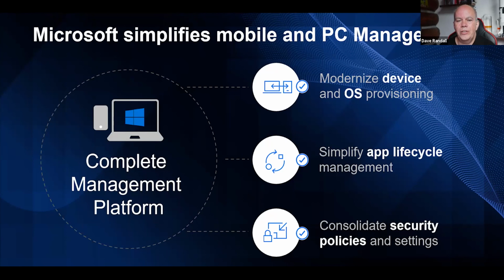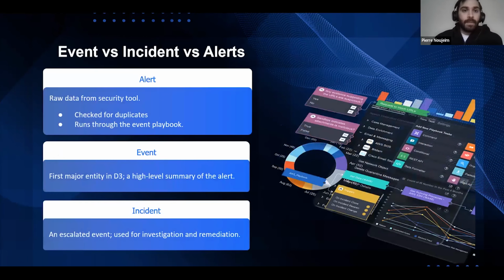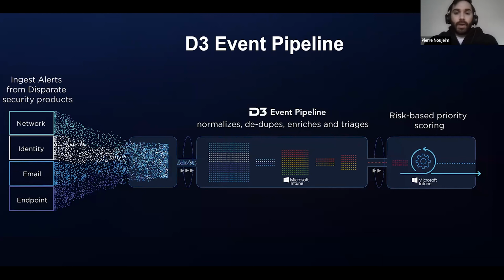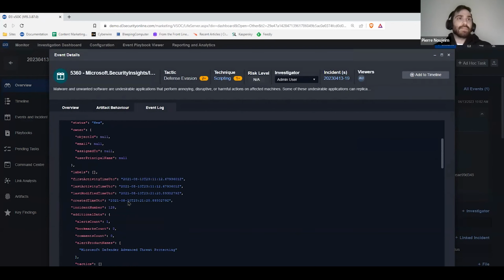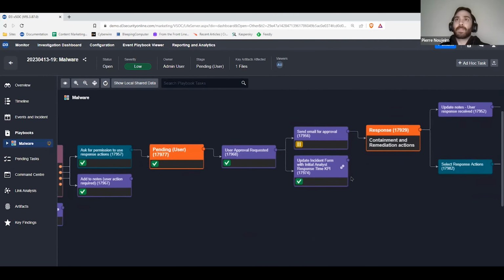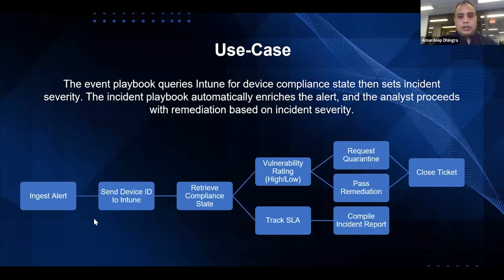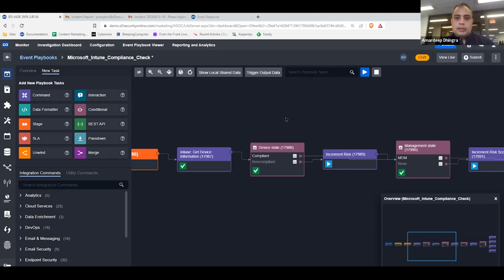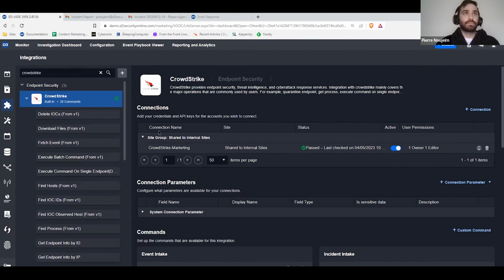[Microsoft Intune+ D3 Security] Automatically Triage Alerts with Intune's Device Identity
Join D3’s Pierre Noujeim and Dave Randall from Microsoft as they show how InTune's security policies and device states can help prioritize alerts and determine the necessary level of response.

The D3 Smart SOAR platform has three tiers of alerts, events, incidents, and a unique event pipeline that can consolidate data from all security tools. The demo shows how InTune works in the event playbook and incident playbook, and how it can help identify false positives and escalate alerts. Learn how data can be normalized and queried across third-party tools. Ultimately, D3 Smart SOAR presents all alerts and incidents in a single queue for analysts to review.

00:00 Meet The Panel
03:45 Introduction to Microsoft Intune
08:48 Microsoft Intune + D3 Smart SOAR integration overview
09:34 Understanding D3's tiered approach to alerts, events, and incidents
11:20 Overview of D3's Event Pipeline and how Intune is integrated
13:05 Demo of D3's event playbook viewer and querying InTune for device information
21:35 Q&A: Can you show the compliance state check?
24:04 Q&A: Can you get details of the compliance failure if there's a compliance failure?
24:53 Q&A: How is the TTP set up during the event playbook ingestion?
26:21 Q&A: Is protection of apps and data limited to when the user is on the company's network?
27:24 Q&A: Can information can be pulled from the CrowdStrike Discover module?

Meet the Panel
Dave Randall ● Microsoft
Dave Randall is a Senior Program Manager with more than 25 years of experience at Microsoft. He leads engineering feature teams, developing new and enhanced breadth features including Graph API support, role-based access control, PowerShell, auditing and network access control. Dave manages key ISV integration partnerships and represents Microsoft Intune at executive briefings, trade shows and technical events.

Pierre Noujeim ● D3 Security
Pierre Noujeim is a Product Marketing Manager with a cyber security engineering background. Having implemented SOAR at enterprise organizations as well as for D3's MSSP partners, Pierre has rich and varied insight into integrations, use cases and the cyber security vendor landscape. A dedicated product marketer, Pierre represents D3 at analyst briefings, webinar workshops and industry conferences such as RSA and Black Hat.